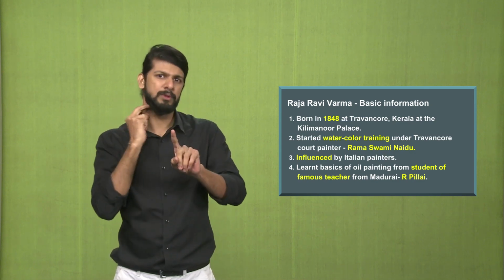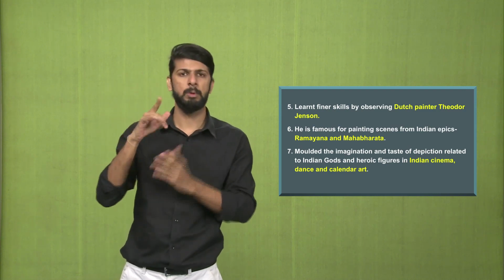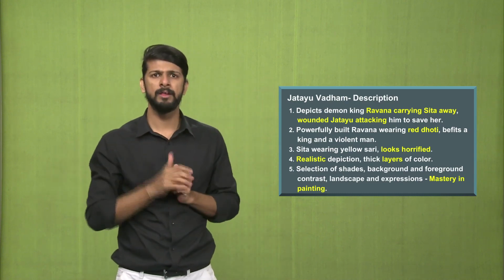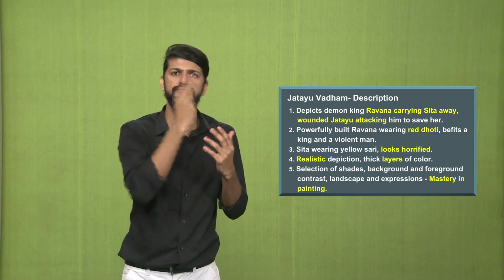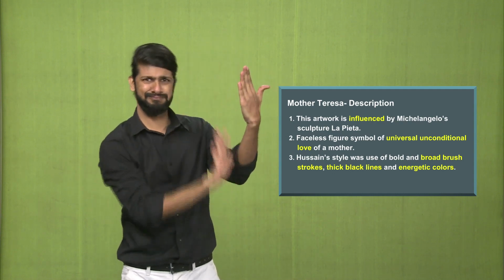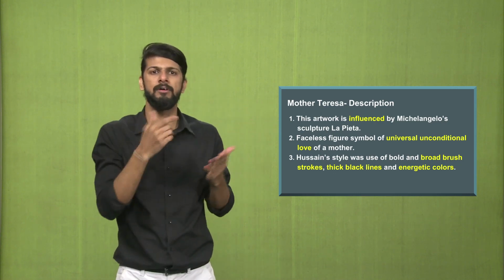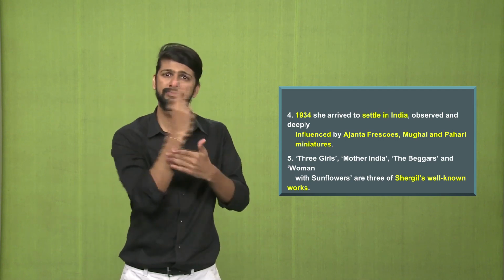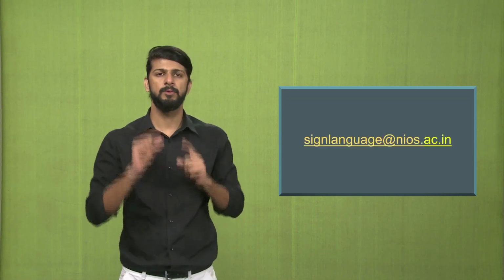Lesson -14 : Painting In Oil Part 02